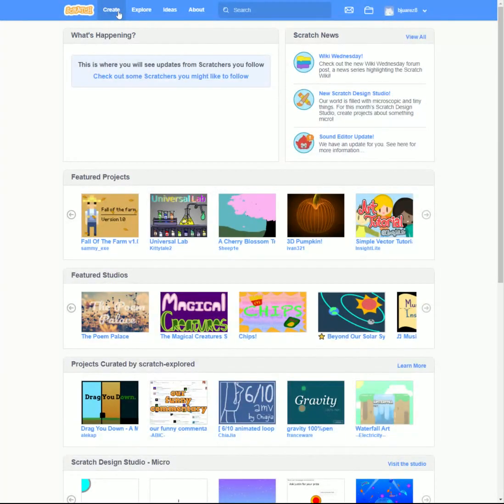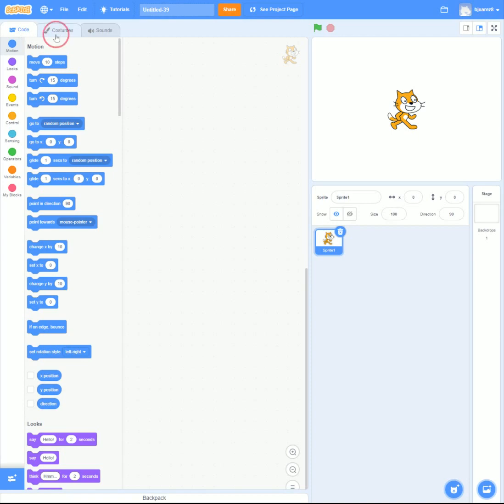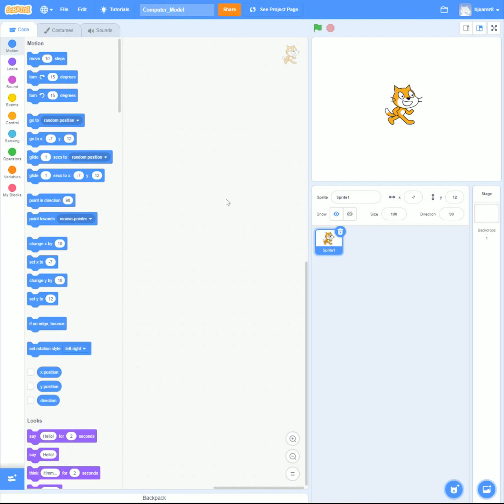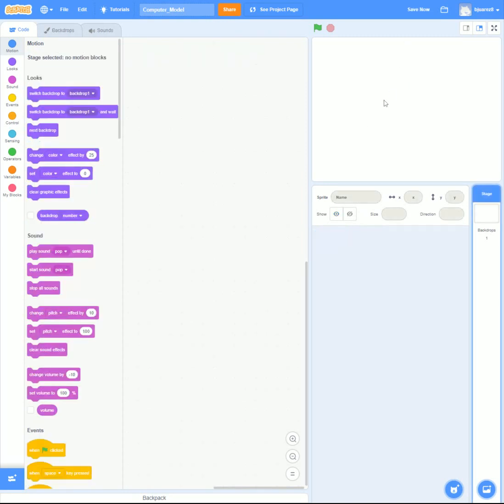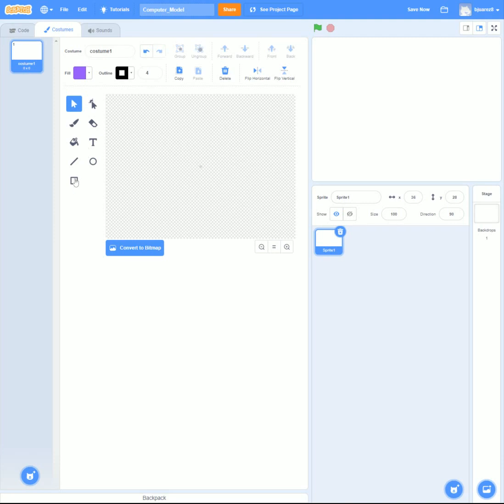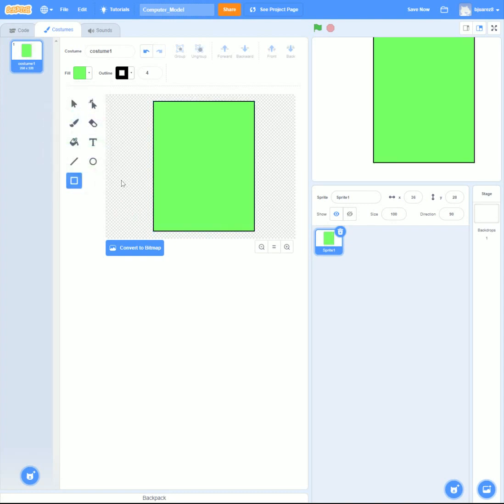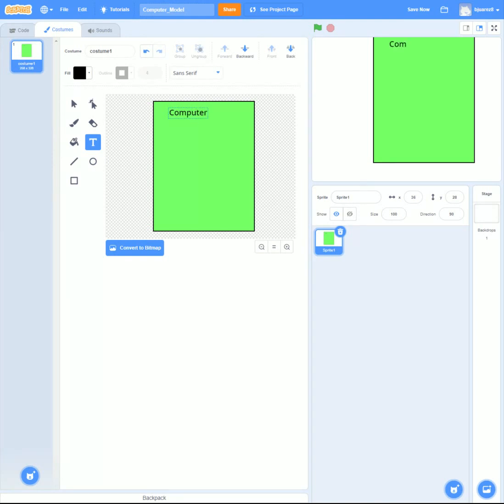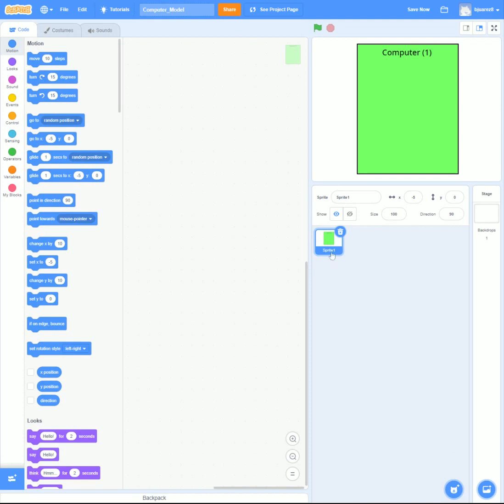ComputerModel Scratch Part 1